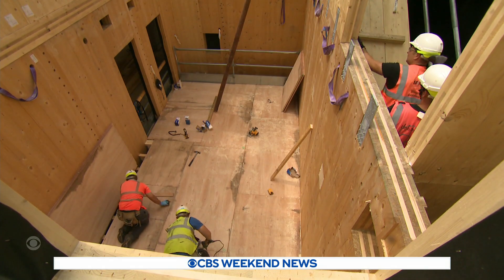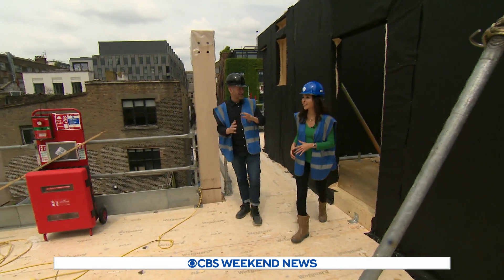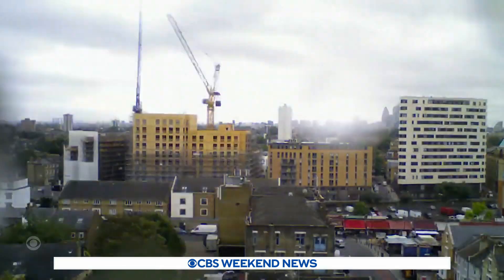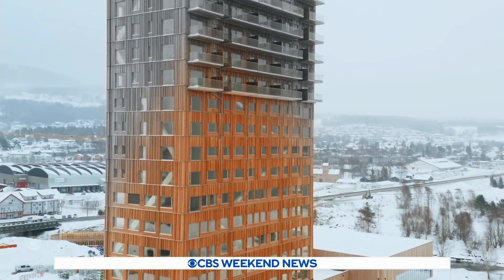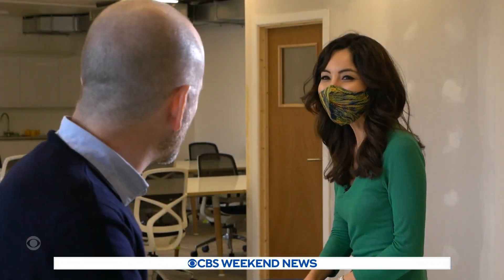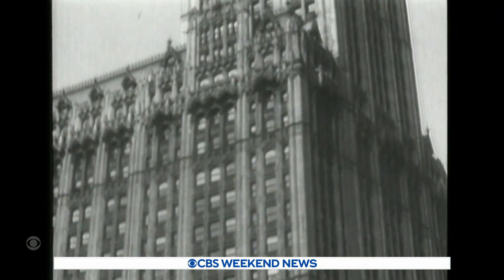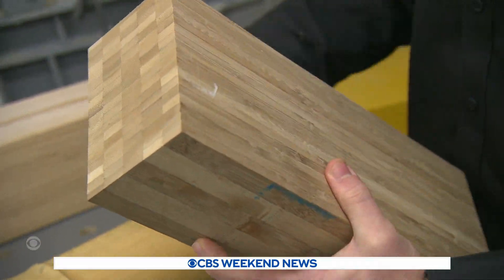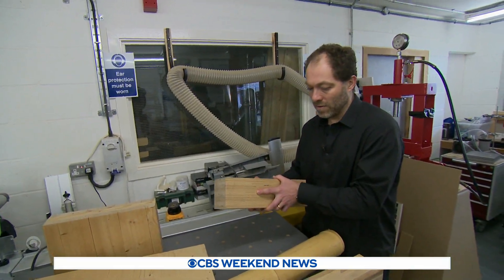Eco-friendly construction material “mass timber” gains traction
Architects and engineers are turning to an environmentally-friendly material known as “mass timber” to construct buildings. Mass timber, which is made of planks of wood glued together and stacked perpendicularly, emits less carbon than using steel, iron and cement. Roxana Saberi has more.